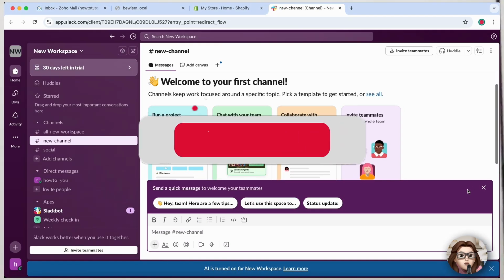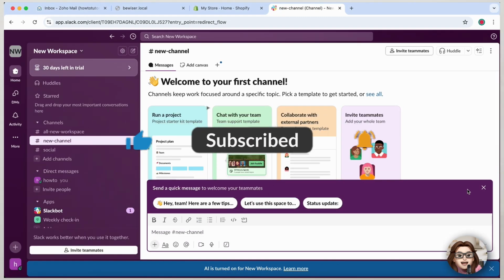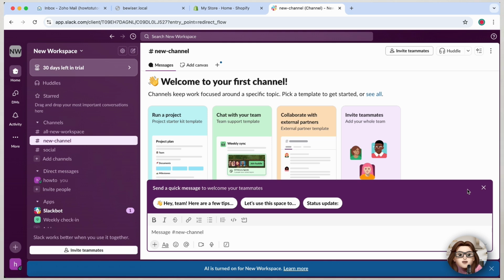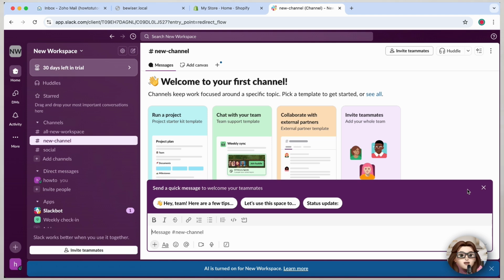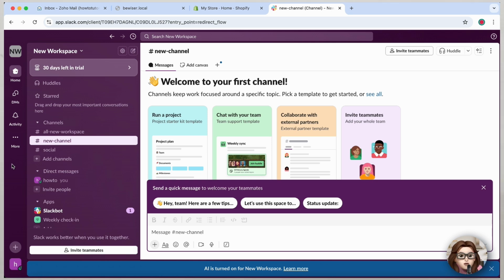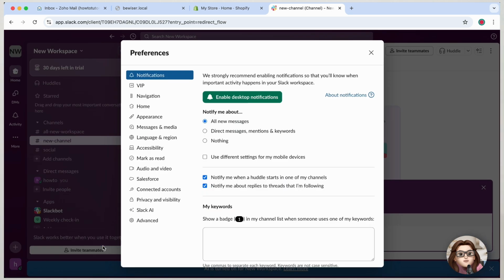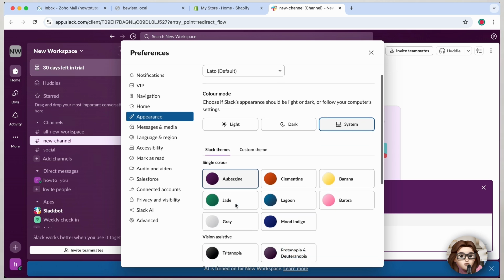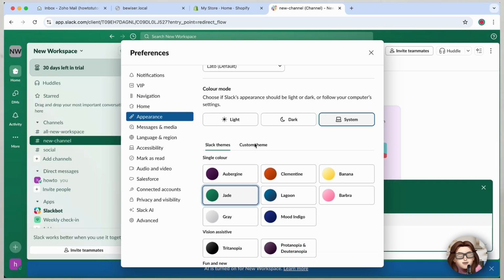How to Change Your Slack Theme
Are you tired of the same default Slack look and want to give your workspace a fresh new vibe? In this video, I’ll show you step by step how to change your Slack theme and fully customize the colors, sidebar, and appearance of your Slack app. Whether you prefer a dark mode, light mode, or a completely custom color palette, Slack makes it easy to personalize your workspace.

Slack is one of the most popular communication platforms for teams, and its clean design helps improve productivity. But did you know you can go beyond the default settings and make Slack look exactly how you want? Changing your Slack theme not only makes your workspace visually appealing but also helps you stay organized and comfortable during long hours of work.

Here’s what you’ll learn in this tutorial:

How to switch between Light Mode and Dark Mode in Slack

How to apply built-in Slack themes instantly

How to customize your sidebar colors to match your style

How to copy and paste theme codes to share with teammates

Best theme customization tips for productivity and comfort

Changing your Slack theme is more than just an aesthetic choice—it can help reduce eye strain, improve focus, and even make collaboration more enjoyable. For example, dark mode is great for late-night work, while custom themes can help you color-code workspaces to differentiate between projects or teams.

If you’re part of multiple Slack workspaces, you can set different themes for each one. This way, you’ll know at a glance which workspace you’re in. It’s a small but powerful customization that can save you from sending messages to the wrong team.

By the end of this video, you’ll know how to:

Change Slack themes from the preferences menu

Adjust colors to match your personality or brand

Share themes with others using theme codes

Use both dark and light mode efficiently

✅ Benefits of customizing your Slack theme:

Personalize your workspace for comfort

Reduce distractions and eye fatigue

Stay visually organized across different workspaces

Boost your productivity with a look that inspires you

So, if you want to make your Slack look unique and truly yours, watch this video till the end.

This video shows you How to Change Your Slack Theme Easily! Watch this Video till the end to learn How to Change Your Slack Theme.

Were you able to figure out How to Change Your Slack Theme? Share this with your friends who want How to Change Your Slack Theme.

Problem Solved in this Video-:

What Do you Think of How to Change Your Slack Theme?